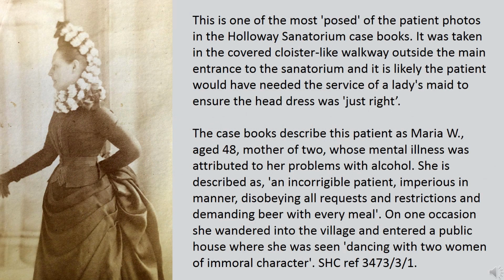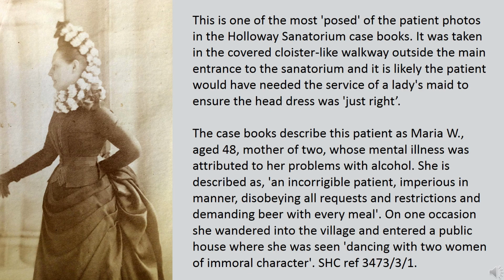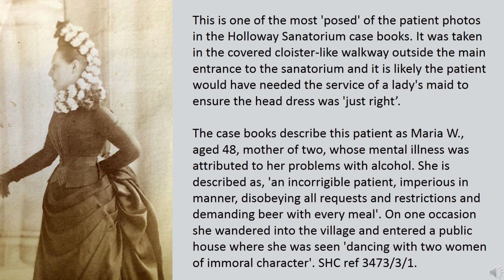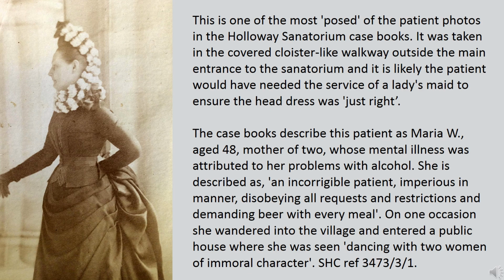Susan Sidlauskas, Rutgers University, talks about C19th portraits of Holloway Sanatorium patients .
Susan Sidlauskas, Professor of History and Theory of Modern Art, Rutgers University, USA, chose a Case Book of Holloway Sanatorium, Egham, 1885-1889, and talks about the way in which patients were presented in 19th century photographs. Surrey History Centre reference 3473/3/1.

Find out more about the Holloway Sanatorium, Egham, on the Exploring Surrey's Past

A pdf copy of a transcript of Professor Sidlauskas's reading can be downloaded by using this